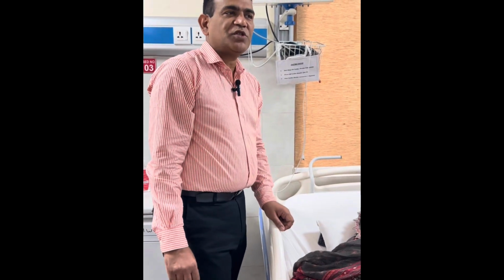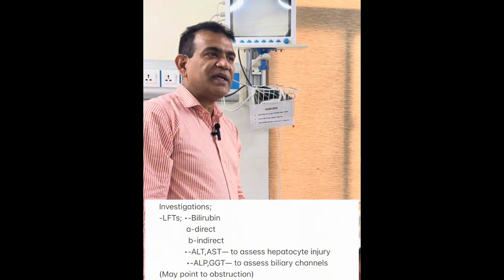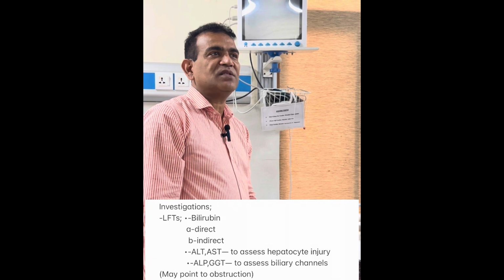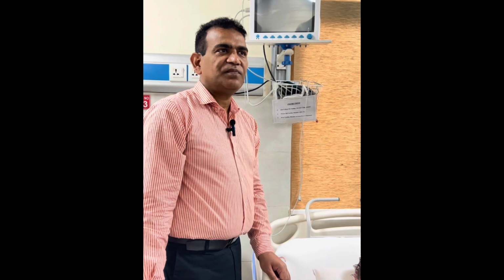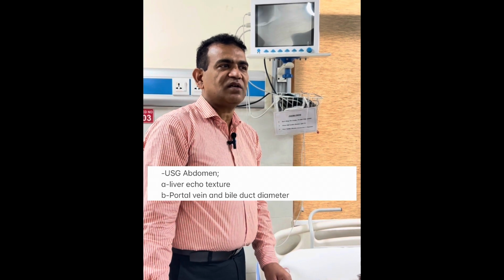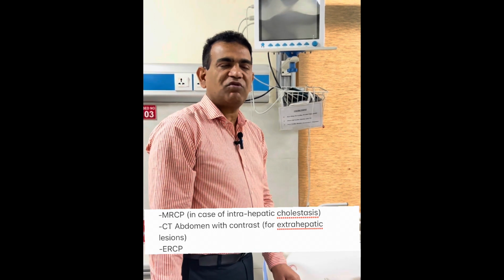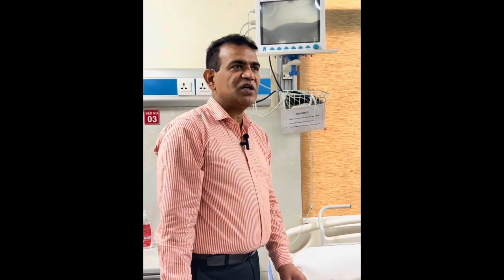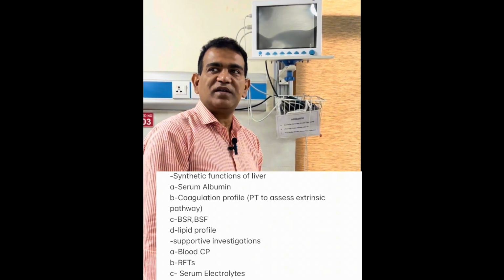Jaundice ;Step-wise approach to a long case by Dr Farhan Ali